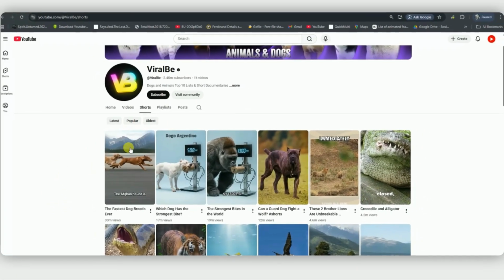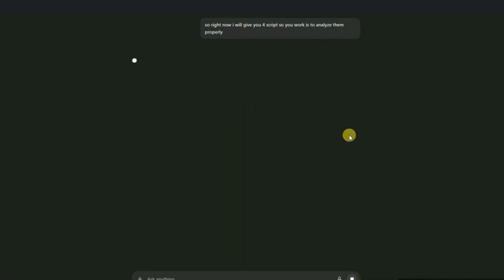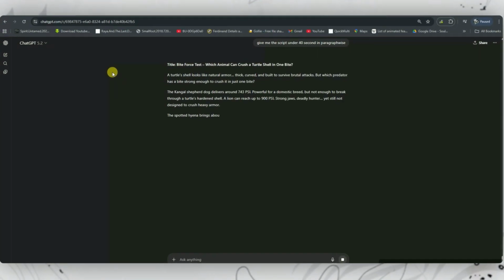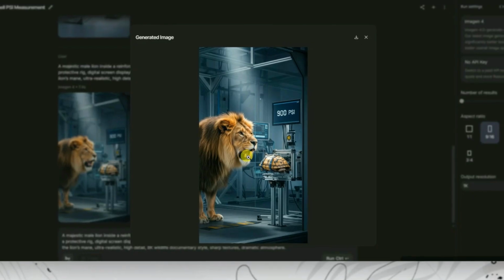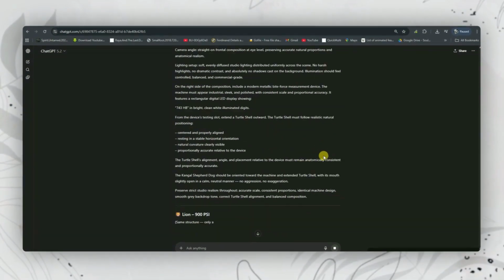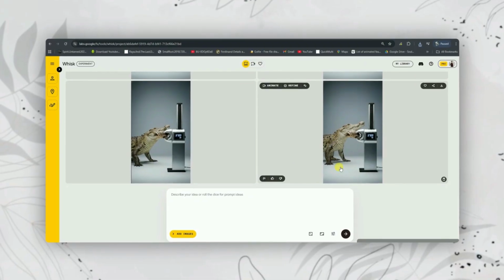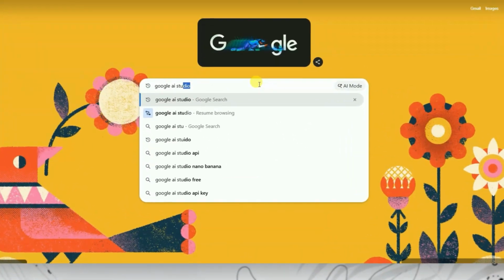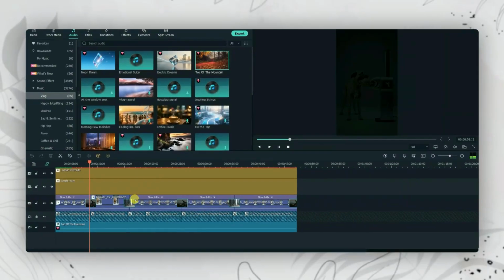How i Actually Make Viral AI Shorts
In this video, I’m going to show you exactly how I create viral Shorts that get great views and perform really well. I’ll teach you how to make 3D AI animation shots step by step. You’ve probably seen channels like Zack D. Films, where Shorts get millions of views. Normally, making videos like that requires advanced software and technical skills, which makes it difficult. But now things have changed. With the help of AI tools, you can create similar high-quality videos much more easily. I’ll also share how one of my channels has already grown using this strategy. So if you want to start a faceless YouTube channel, grow it, and get monetized, watch this video carefully until the end.